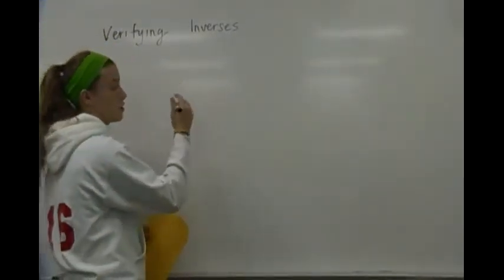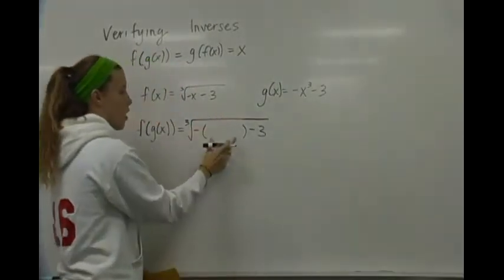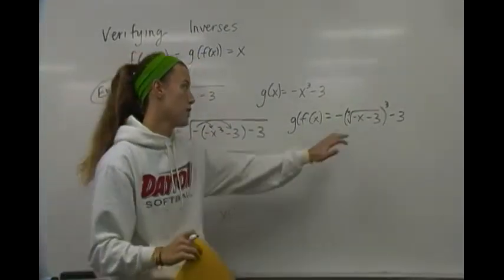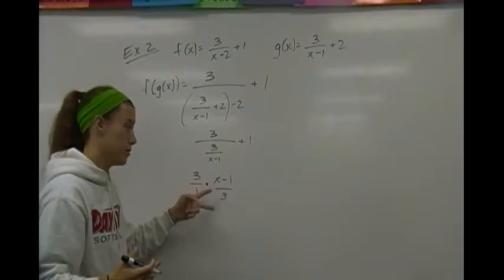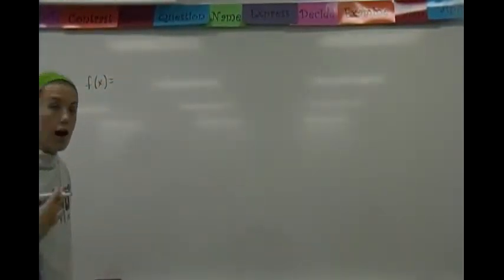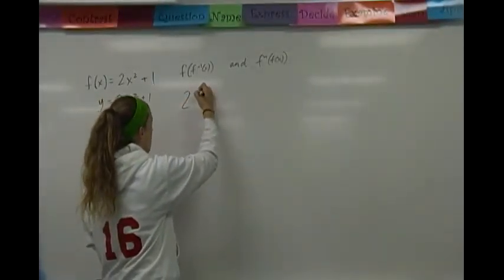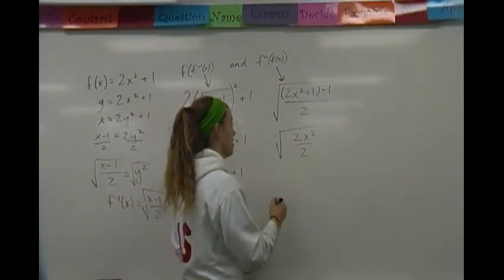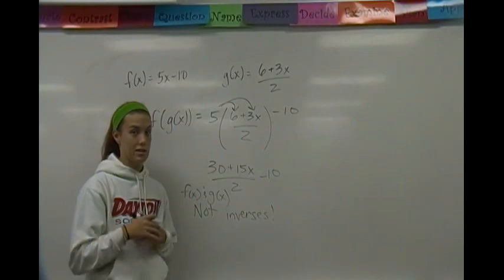1.5c Verifying Inverses